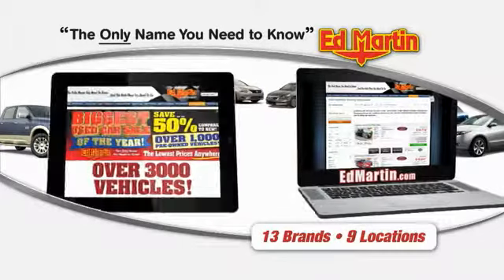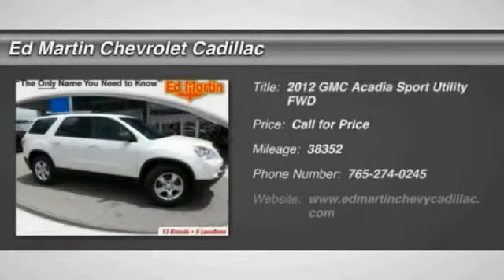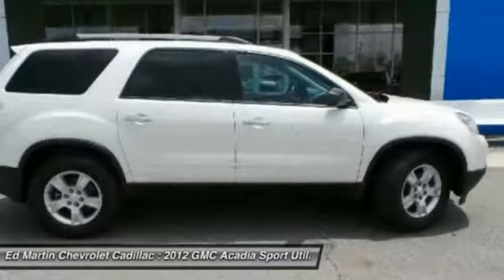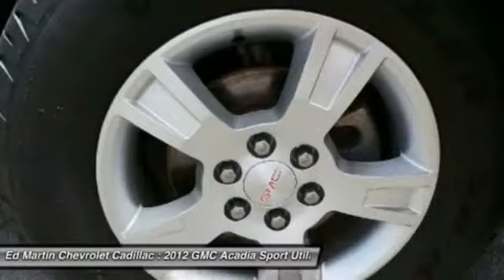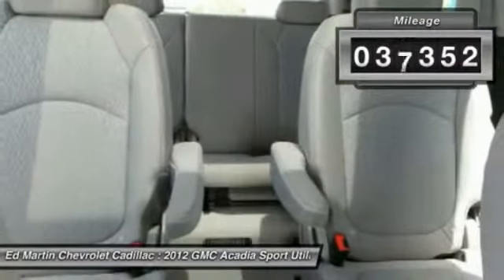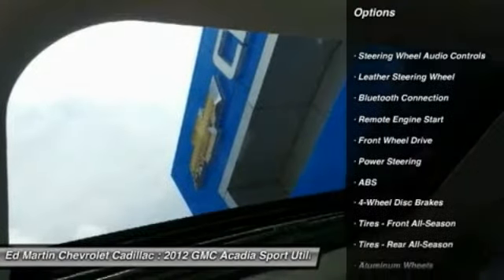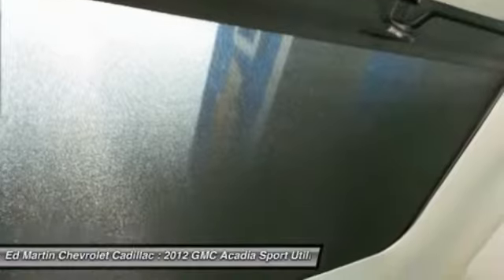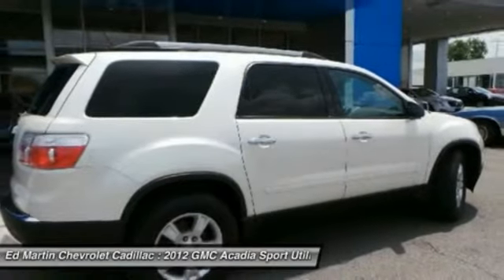2012 GMC Acadia 4P8904B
2012 GMC ACADIA Anderson, IN
Stock# 4P8904B

White Diamond Clearcoat..SLE..Dual Moonroof..GM CERTIFIED!, GREAT VEHICLE HISTORY!, And FULLY SERVICED AND READY TO GO!.